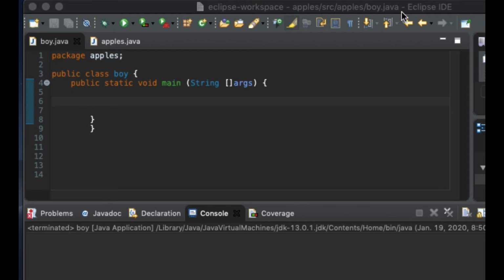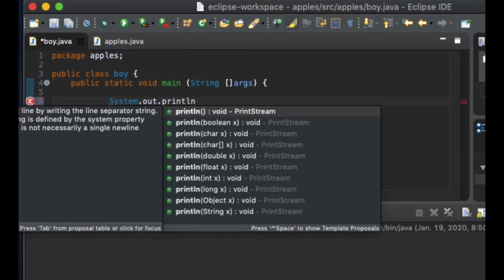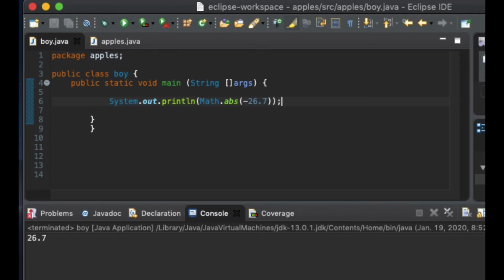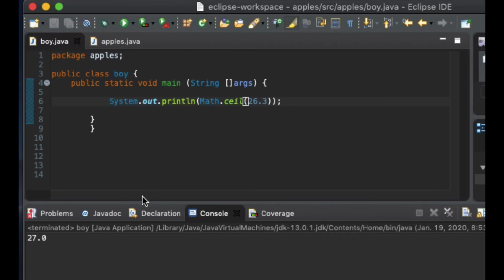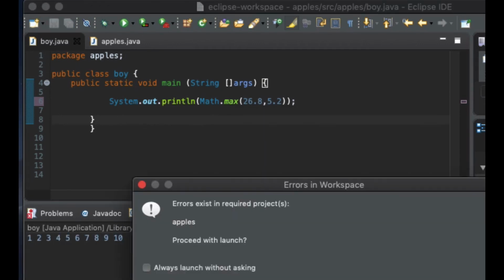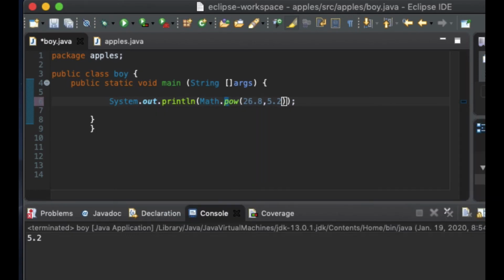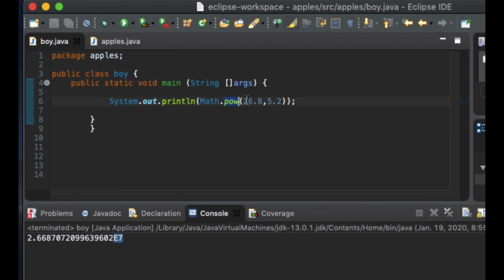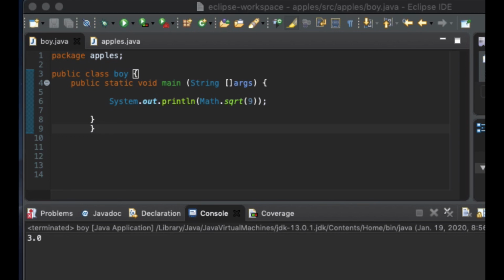Everything You Need to Know About Java Math Class Methods (25)